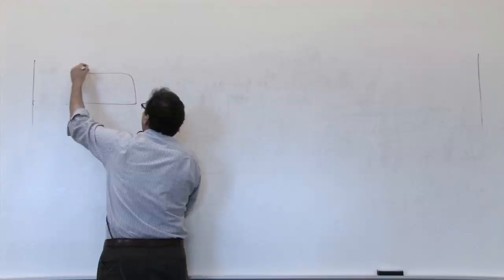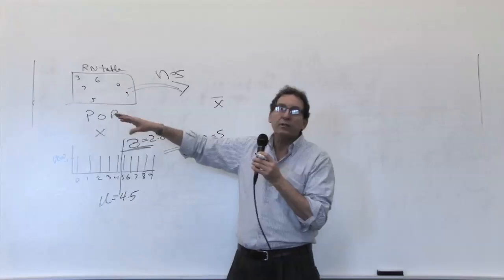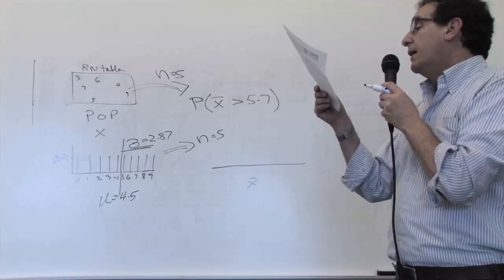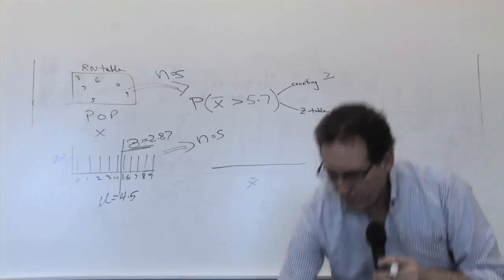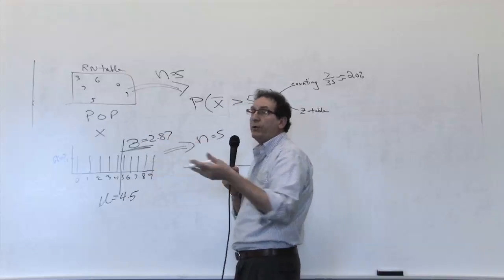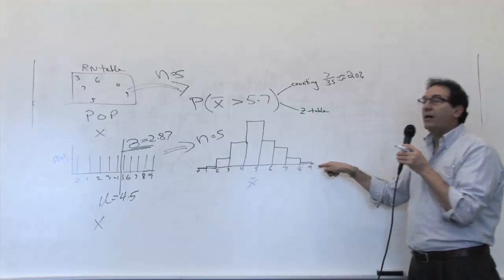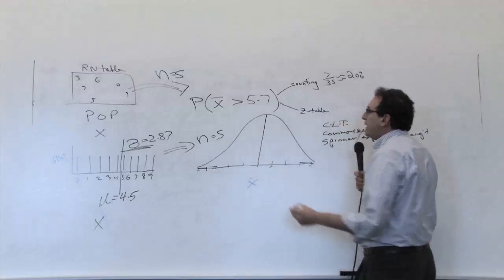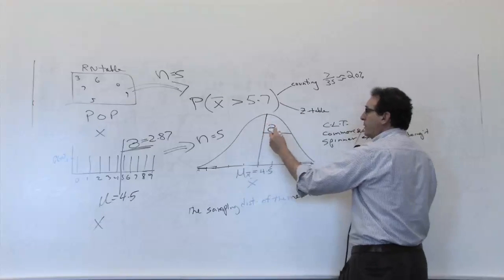Chapter 07: Introduction to the 3-step method (1/2)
Chapter 7: Introduction to the probability of the sample mean, SEM, CLT and 3-step method
Spinner 18-21